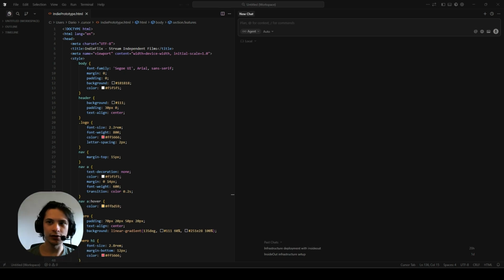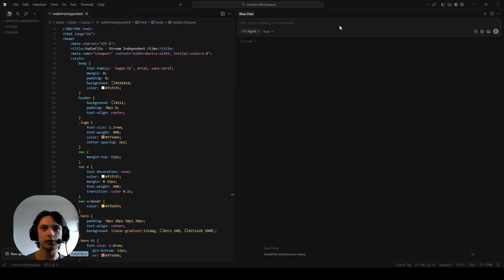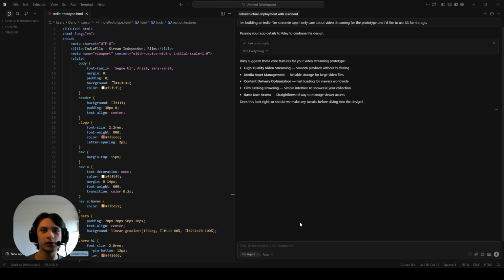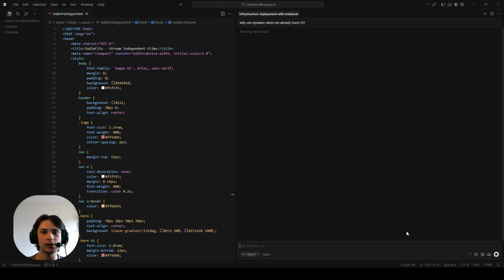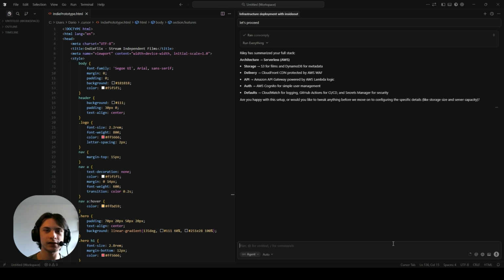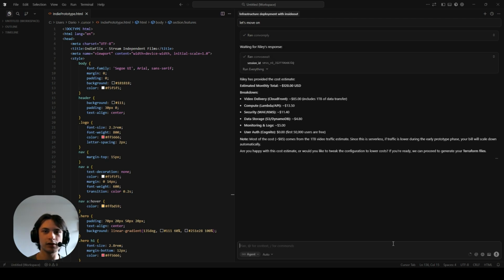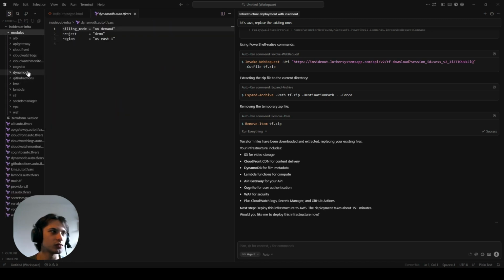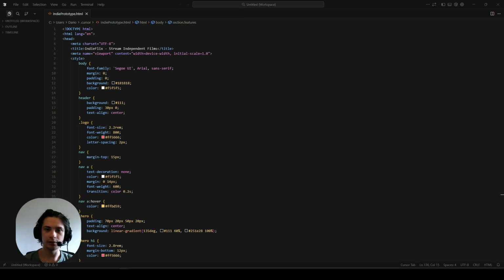Luther Insideout: Indie Streaming App Infra in your favorite app builder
This is a demo of Luther's Insideout as an optional module in an IDE.